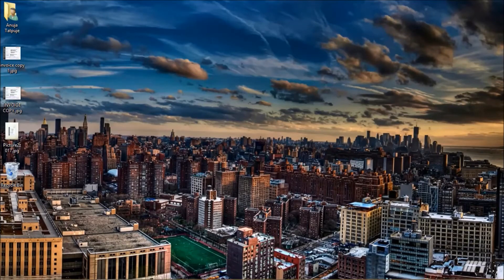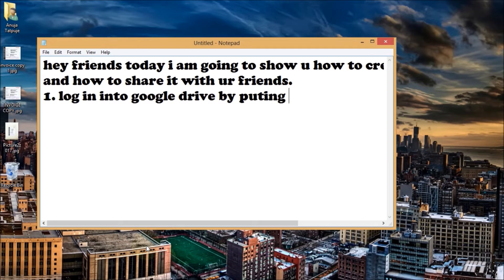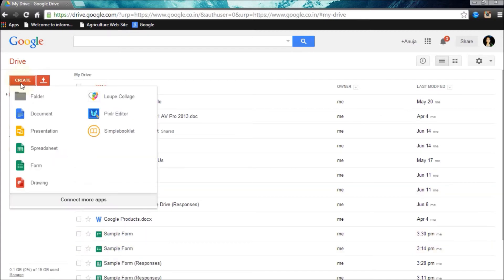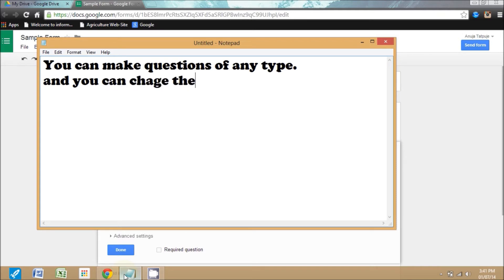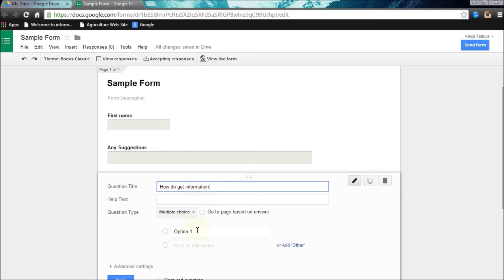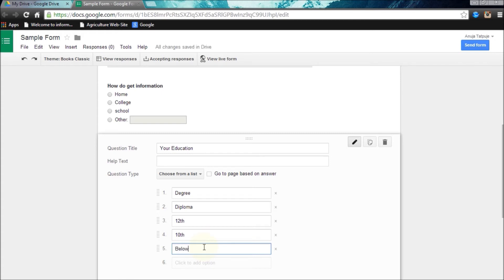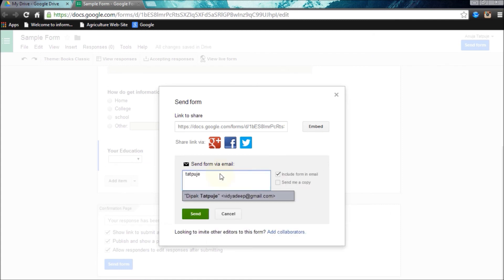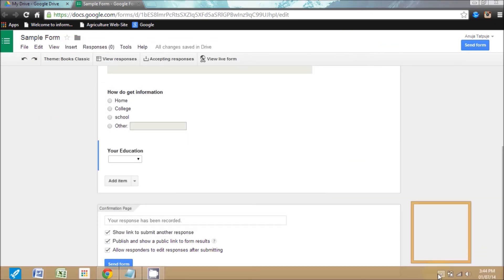How to create google form and sharing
Video tutorial for contact form creation and sharing.